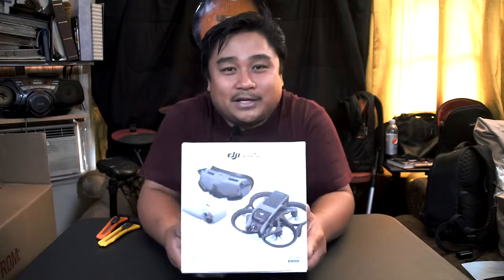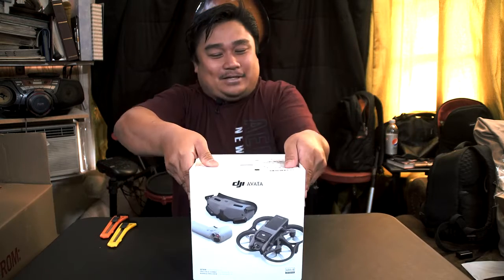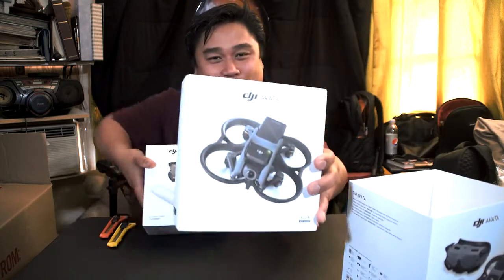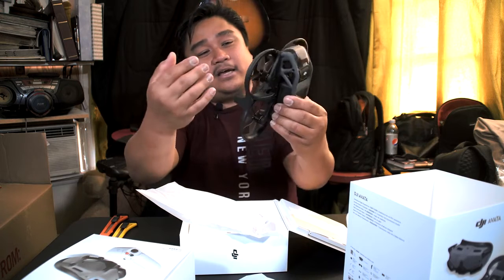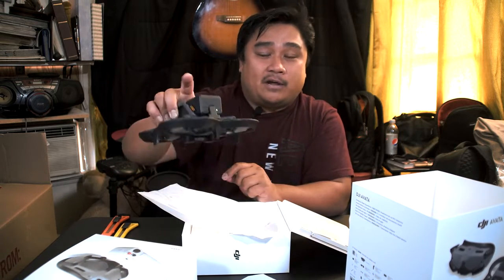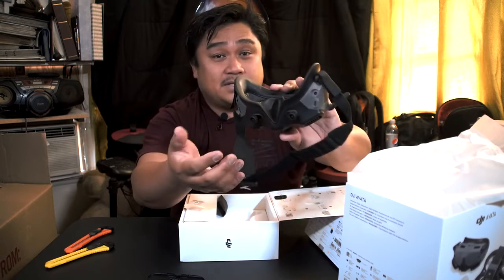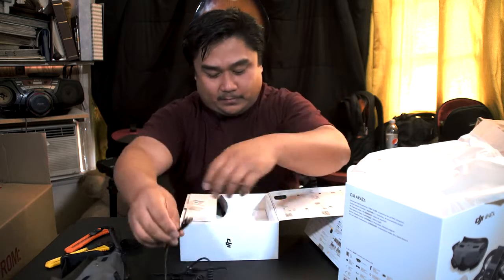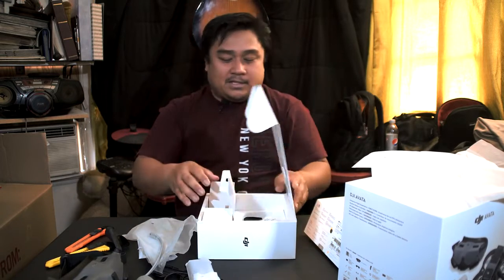Unboxing of the DJI Avata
Shoutout to the guys at Mojo Cameras in Anaheim and thanks once again for your excellent customer service. I didn't want to wait 5 days for a delivery and this store had stock to be had instantly so bought the Avata in a heartbeat.